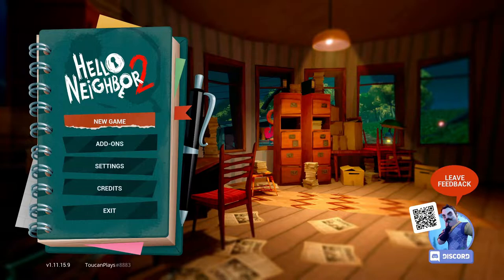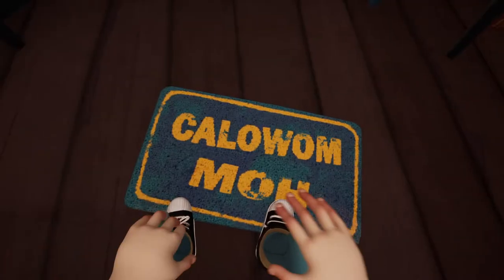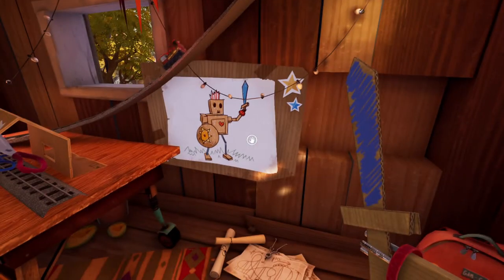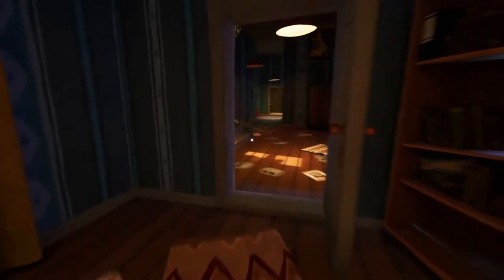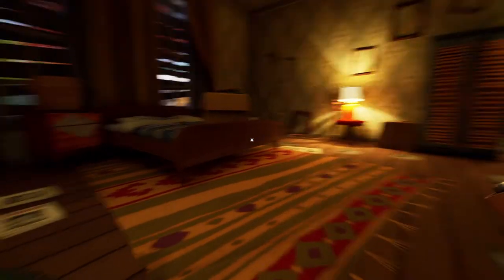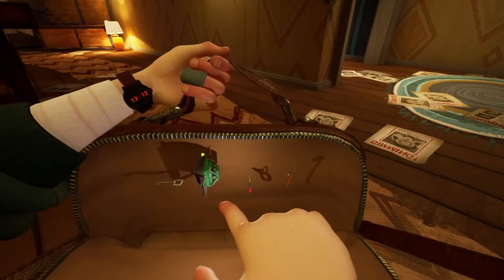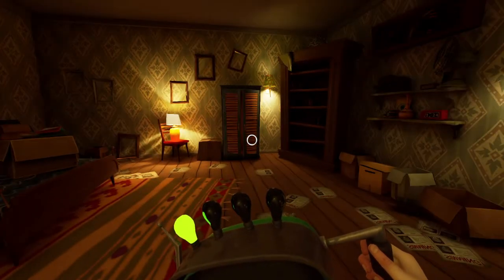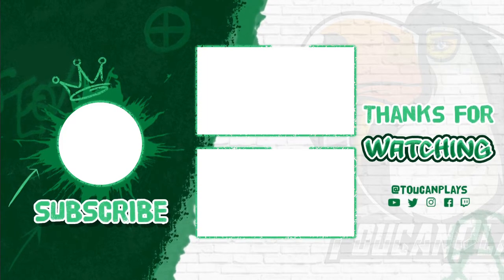'Hello Neighbor 2' Gameplay Walkthrough - Part 1: The Peterson House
In this video, we're going to be playing the first part of the 'Hello Neighbor 2' game: The Peterson House. This house is packed full of mysteries to solve, and it'll be up to you to help Quentin investigate!

If you're a fan of 'Hello Neighbor' and you haven't played the game yet, now's the time to do so! 'Hello Neighbor 2' is a unique and suspenseful game that's sure to keep you entertained for hours on end. Be sure to check out this gameplay walkthrough to see how it all plays out!

463 Views - Jan 9, 2024

Chapter Timestamps:
00:00 Highlight/Introduction
02:42 Chapter 1: The Barn
05:39 Chapter 2: The Treehouse
11:58 Chapter 3: Infiltrating the House
15:18 Chapter 4: Cracking the Safe
19:30 Chapter 5: Putting it all Together
25:10 Chapter 6: Nounds of Tanure
28:32 Chapter 7: The Dollhouse
30:10 Chapter 8: Finishing the Upstairs
32:19 Chapter 9: The Basement
About Hello Neighbor 2

Think you can trust your neighbors? Think again.

Hello Neighbor 2 is a family friendly horror game that invites you to a seemingly quiet town of Raven Brooks where everyone is hiding something. You are an investigative journalist looking to uncover the darkest secrets of your neighbors and solve the case of Mr. Peterson, infamous antagonist of Hello Neighbor 1.

Sneak around, search for clues behind the mysteries and play against complex opponents controlled by advanced AIs - the whole town is your playground now!

- The game feels like an investigative journalist simulator - sneak around and find out your neighbors’ secrets.
- You have an entire town as your playground, with plenty of houses and AI-driven residents to interact with.
- Can you outsmart the AIs? Every character in Hello Neighbor 2 is powered by multiple AIs that do everything in their power to protect their gated community and its secrets.
- Uncover the big mystery hidden in Raven Brooks!

Check out Hello Neighbor 2 and hundreds of other games on PC Game Pass by Microsoft XBox